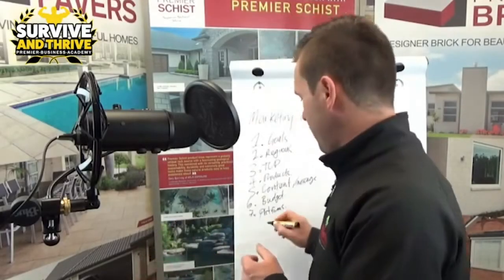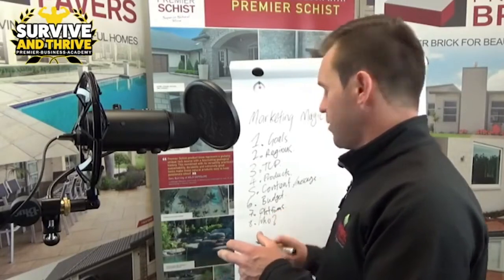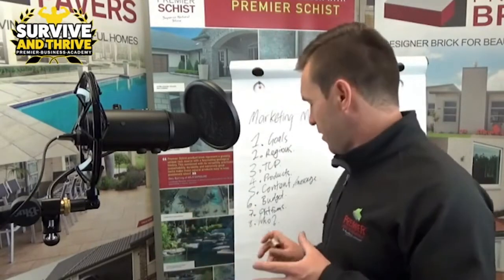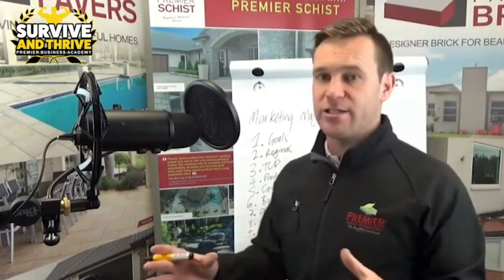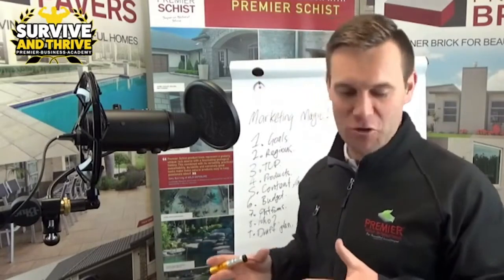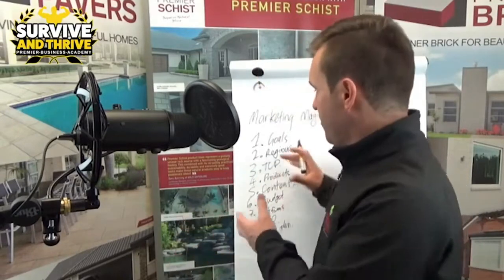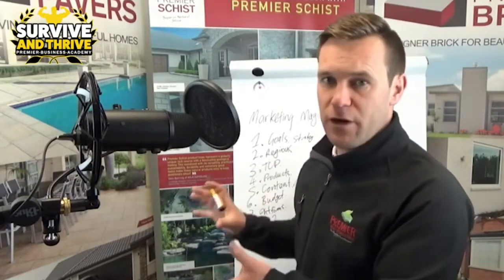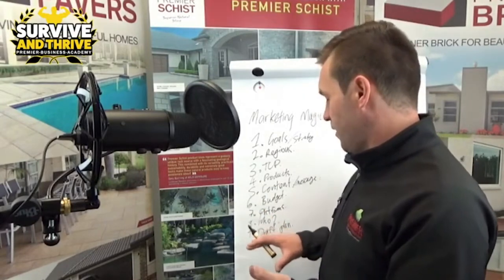Premier Business Academy | Marketing Magic #12: Marketing Plan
For more great resources and to give your business an unfair advantage go